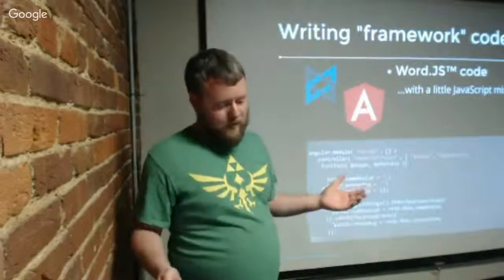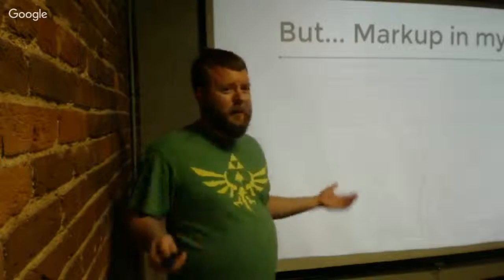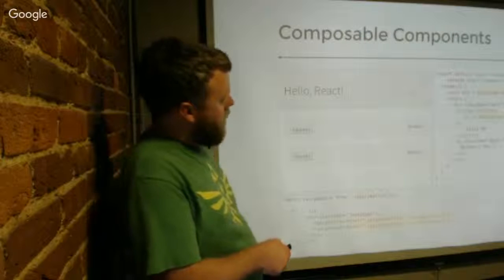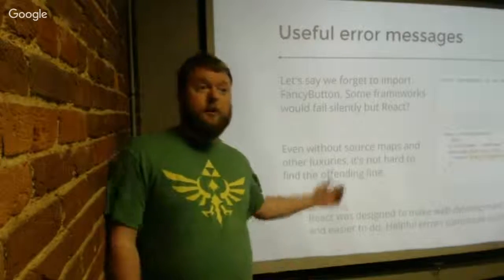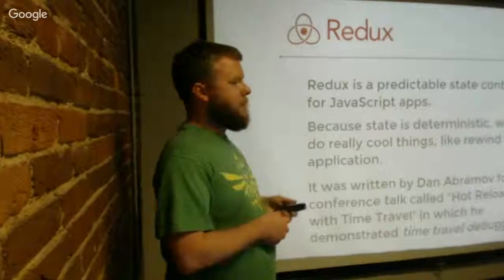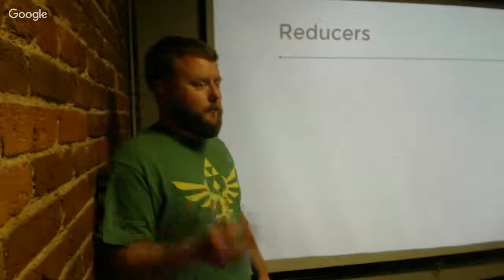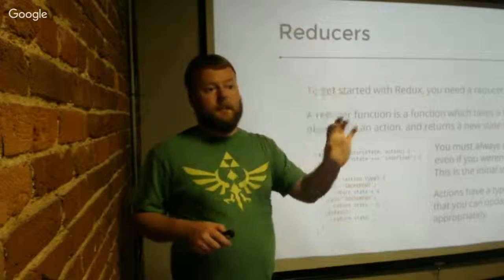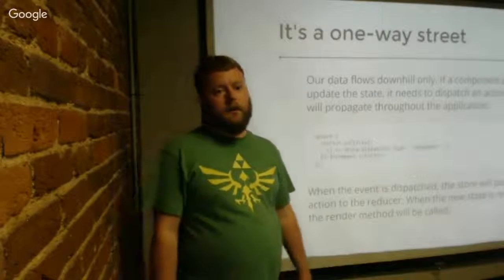Intro to React and Redux with Craig Burton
TO ask questions:  Tweet to @JSLouKY on twitter

React has been gaining popularity in the web development arena, and is quickly becoming one of the most popular JavaScript view frameworks for new projects. This talk will introduce you to the core concepts of React, as well as Redux, an amazing library for handling all of the application state for our React application.